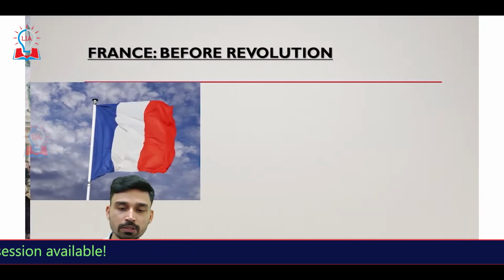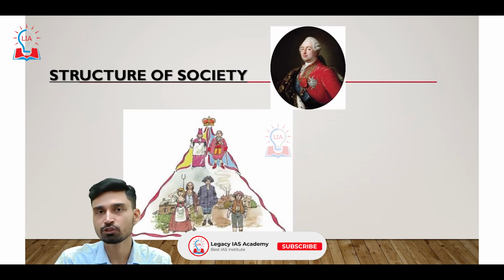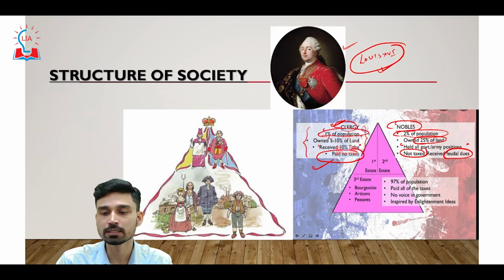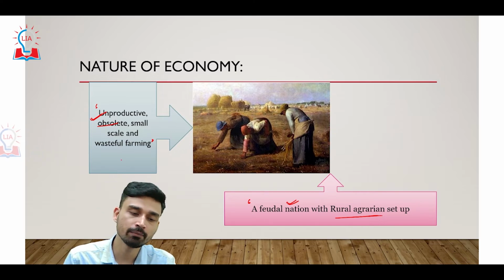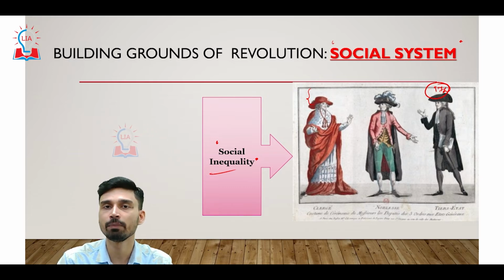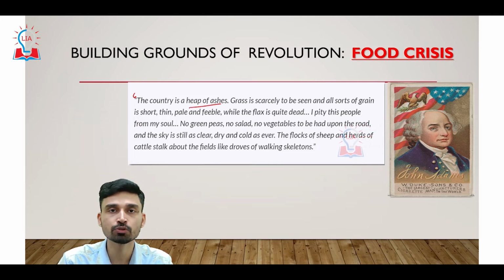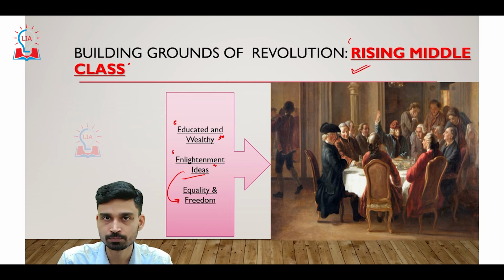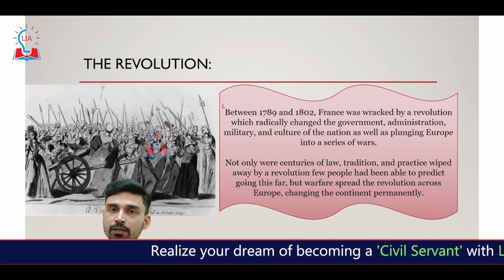French Revolution - Part 1 Causes, Nature and Impact | UPSC World History | Legacy IAS Academy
Hello Students, in this video we are going to discuss about French Revolution also called as "Mother of Revolution". To Know more about French Revolution, Causes, Nature,  Impact and why it happened? Watch our full video.